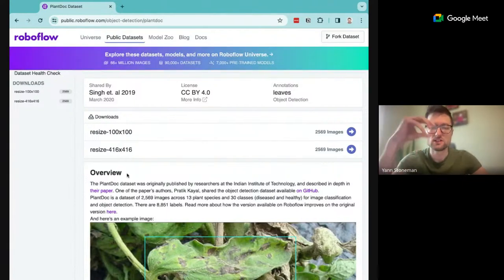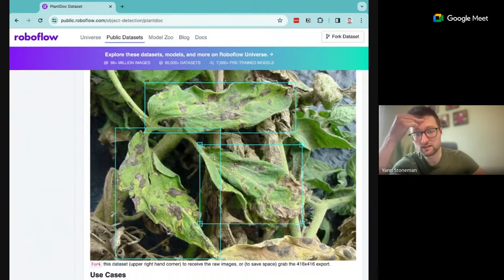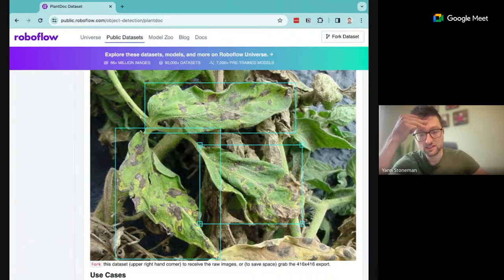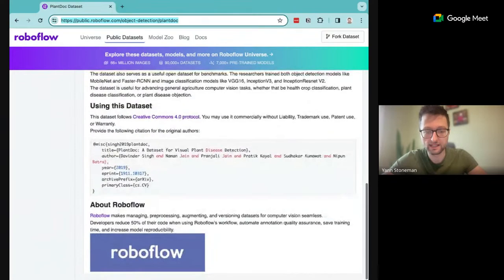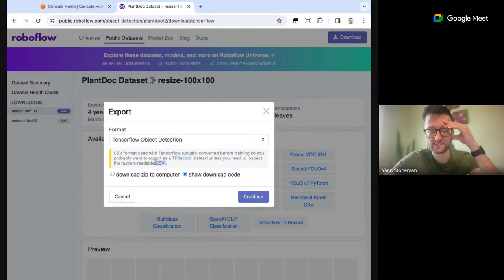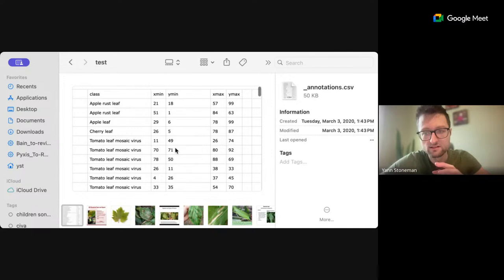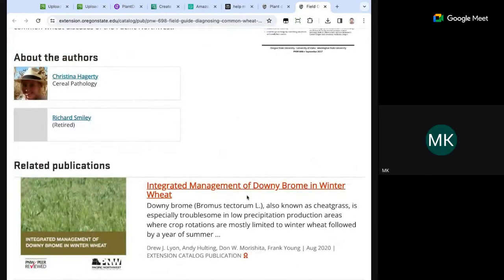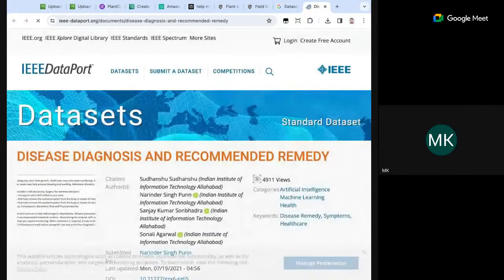AI Study Buddy -- Computer Vision and LLM RAG